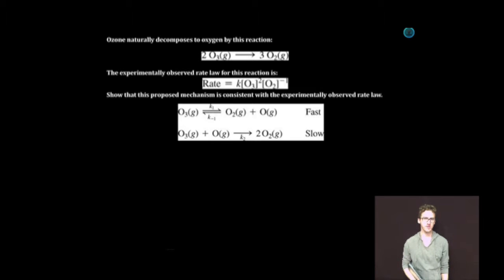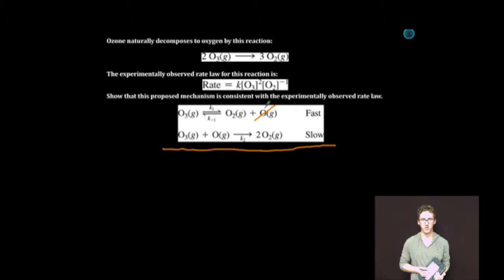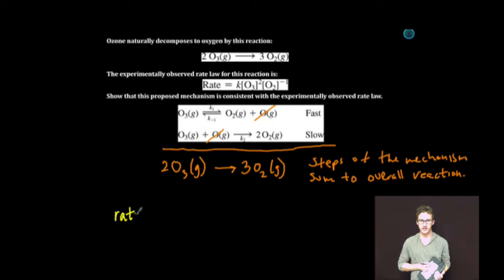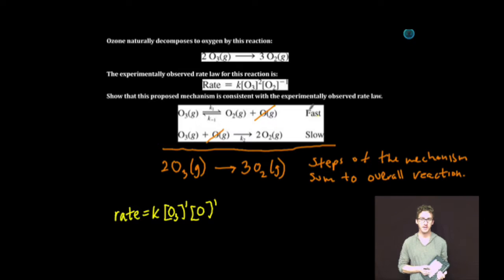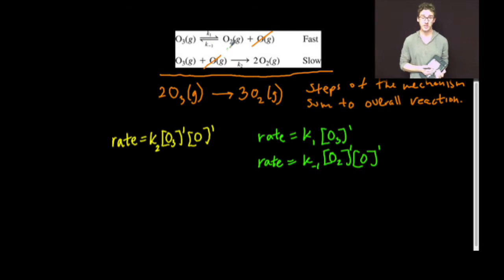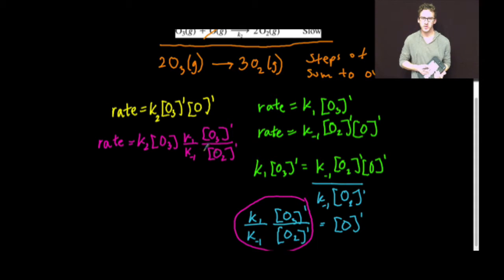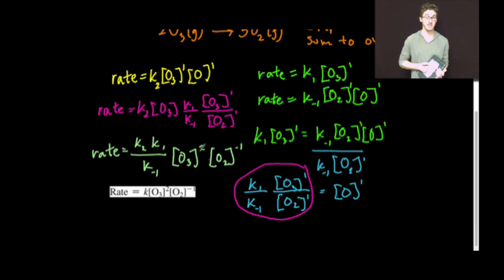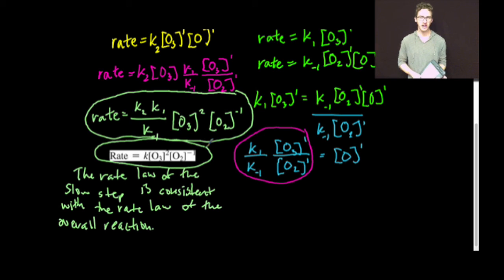Reaction Mechanisms with a Fast Initial Step Guided Practice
This video is about Reaction Mechanisms with a Fast Initial Step Guided Practice